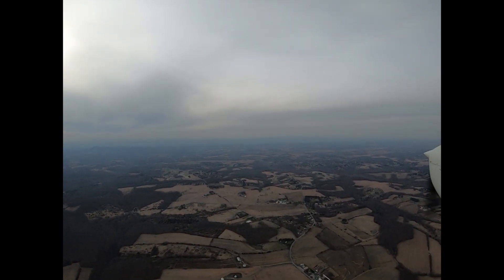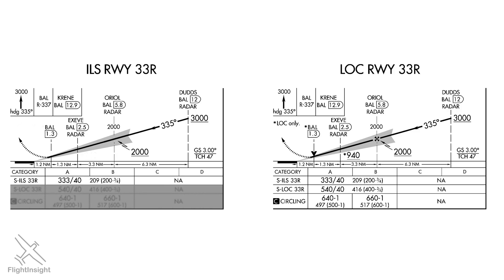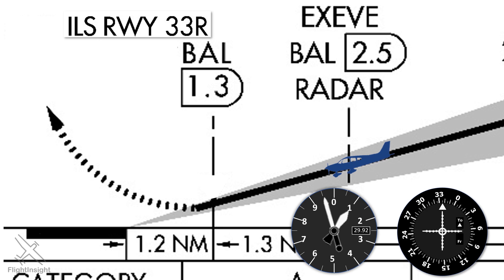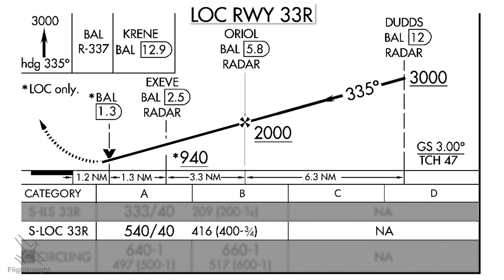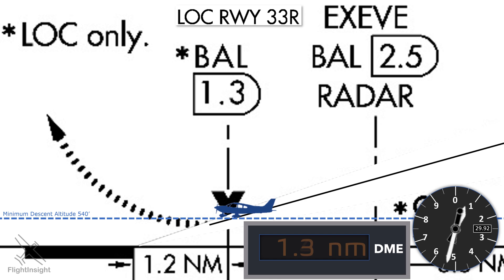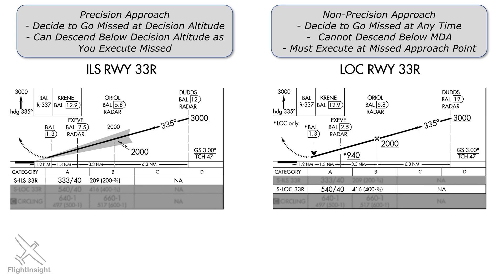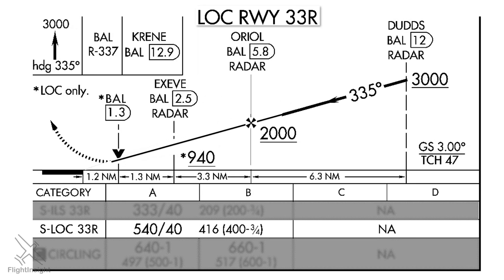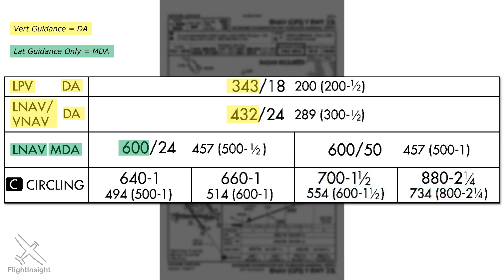MDA vs DA | Minimum Descent Altitude and Decision Altitude Explained | Don't Bust Minimums!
Can you tell a Minimum Descent Altitude (MDA) from a Decision Altitude (DA)? Your IFR checkride may depend on it! I've seen more than a few failures come when the minimums, and how they are to be treated, are not properly briefed on an approach. Don't bust minimums on your checkride!

An MDA is the lowest point you can descend to on a non precision approach until you have the needed visual cues to descend further toward the runway to land. On a GPS approach, you'd find the MDA minimum next to "LNAV" on the approach plate. As the name suggests, you can't go below it, even by a small amount, or you've busted altitude.

A DA is the point on a precision approach where you decide to continue to land or execute a missed approach. Because it's the point you decide at, you actually can go a bit below this altitude as you go through the process of executing the missed. Just don't milk it and delay going missed so you can hunt for the runway some more!